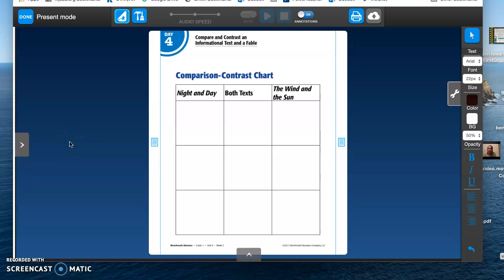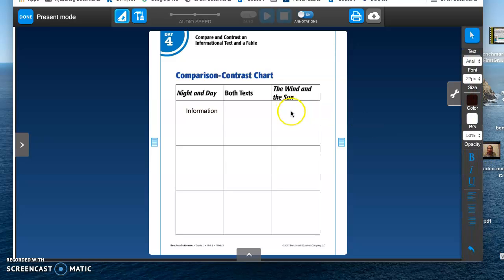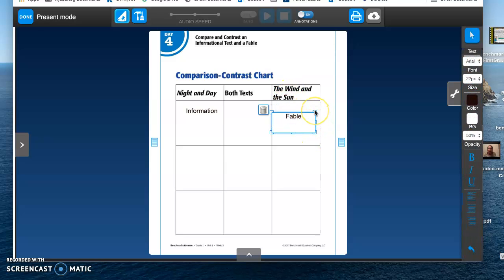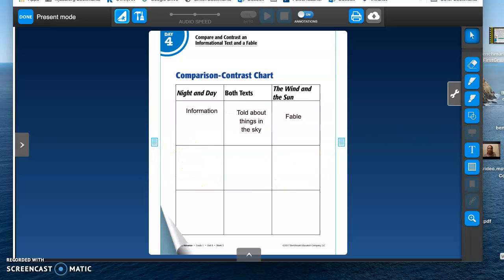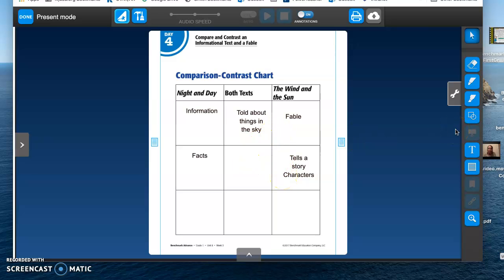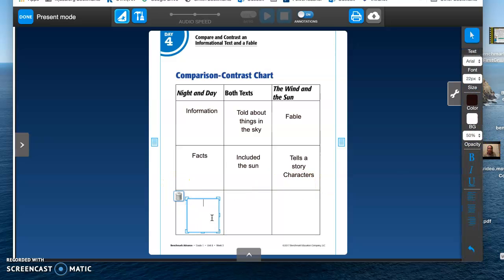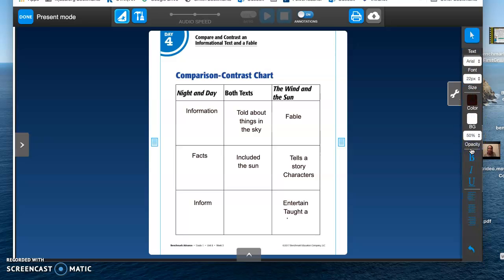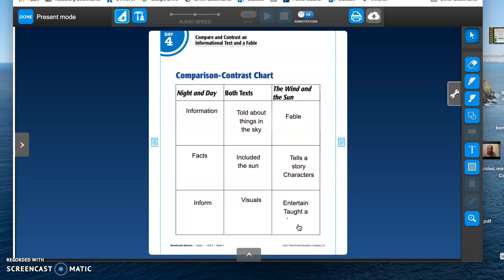Compare/Contrast Lesson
Compare/Contrast The Wind and the Sun and Night and Day